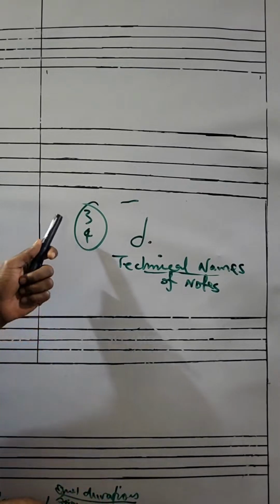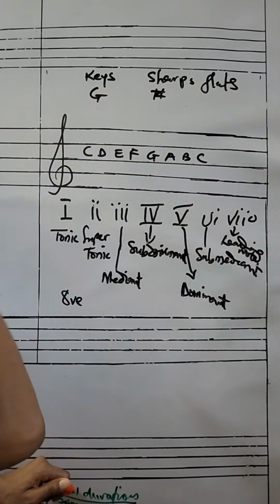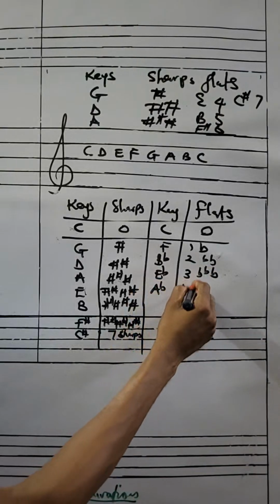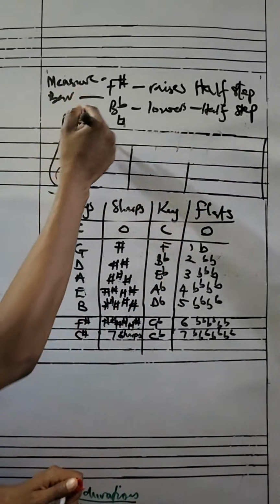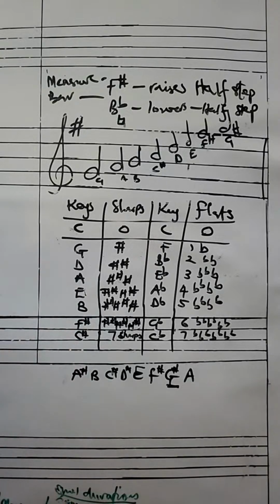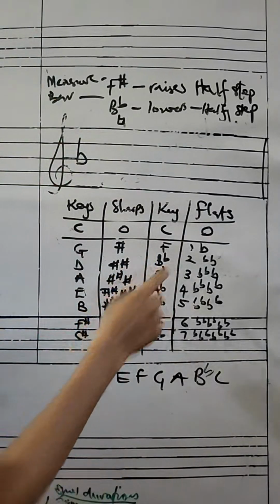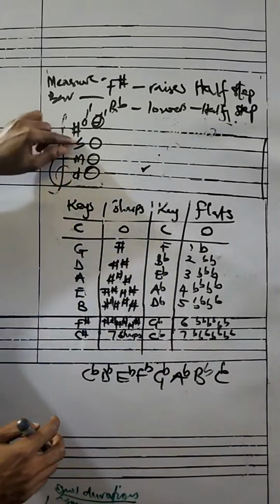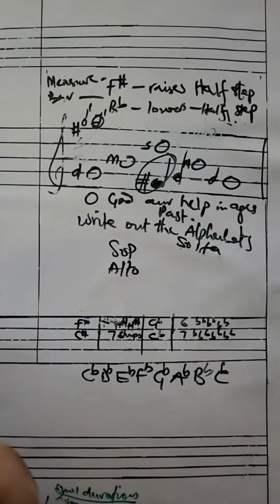Day 4 - 7 days Intensive Sight Reading Masterclass with Mr Malcolm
Day 4 of our 7 days Intensive Sight Reading Masterclass with Mr Malcolm